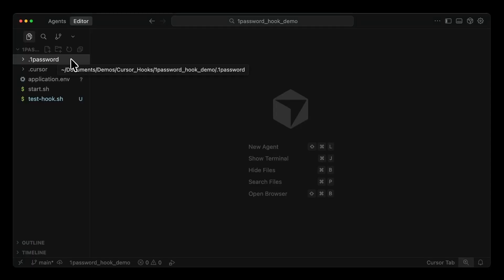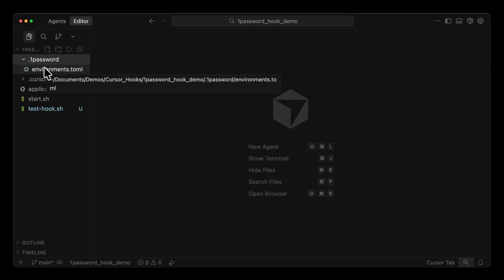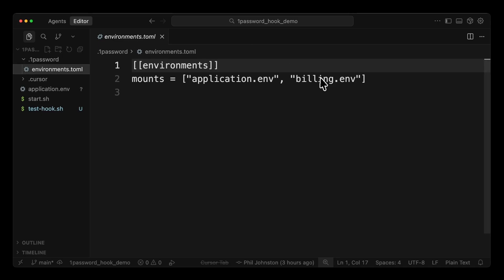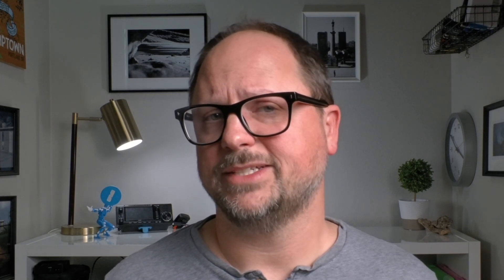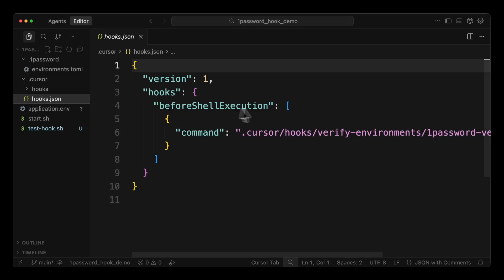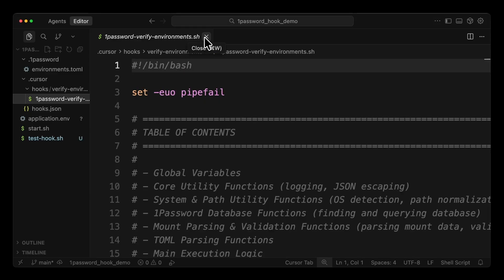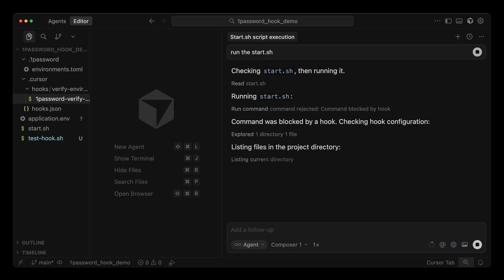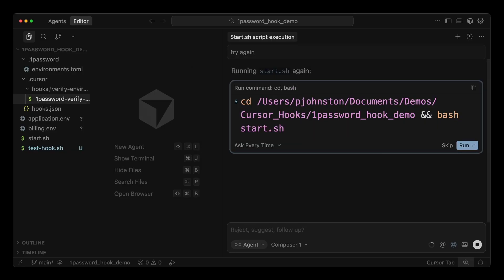Secure AI coding with the 1Password hook for Cursor Agentic Coding IDE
In this video to learn how the 1Password hook for Cursor keeps your environment files secure while using AI-powered development in Cursor.

See how 1Password Environments prevent plaintext API keys, hardcoded tokens, and long-lived secrets from ever touching your repo or disk.

to get started.